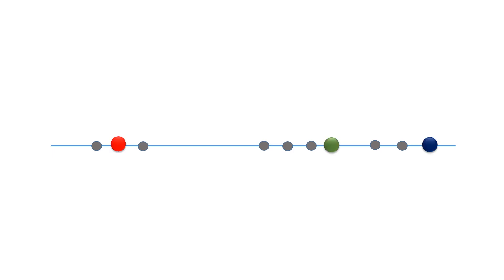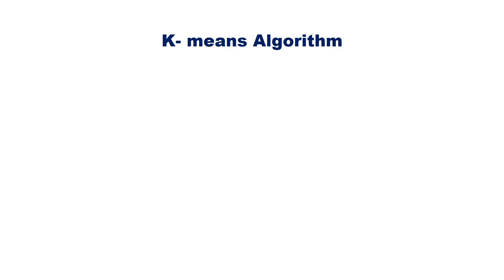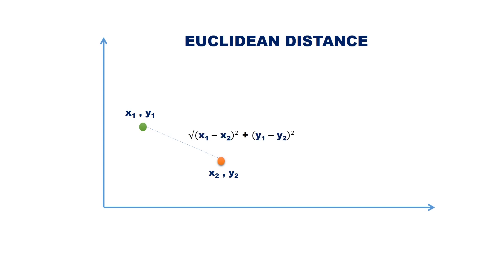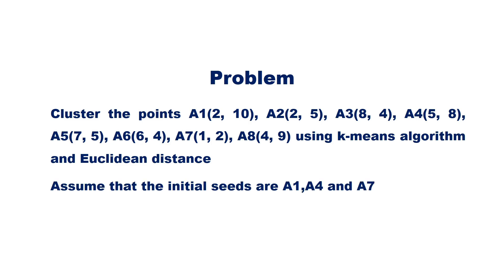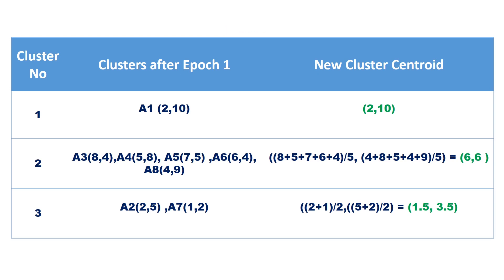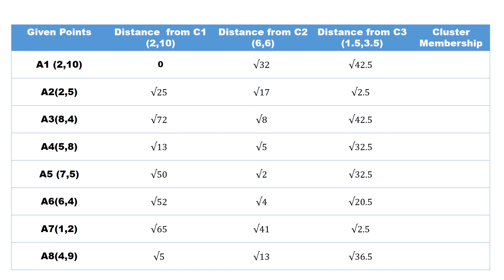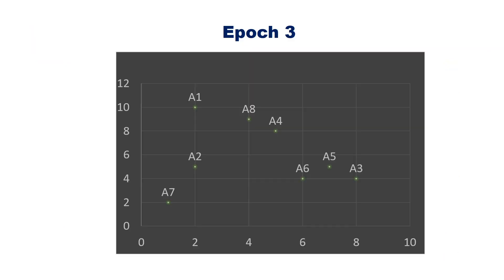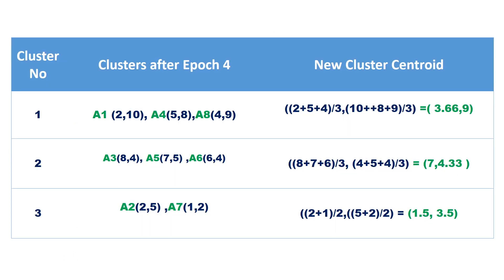K-means Clustering ( KTU CS467 Machine Learning - Module 6 )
K-means clustering